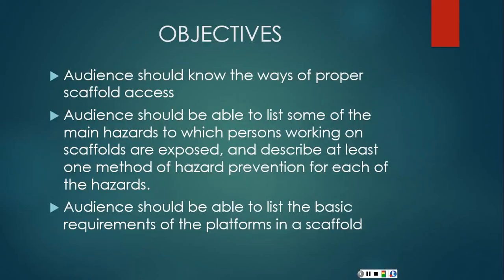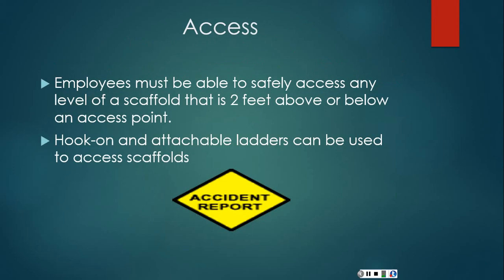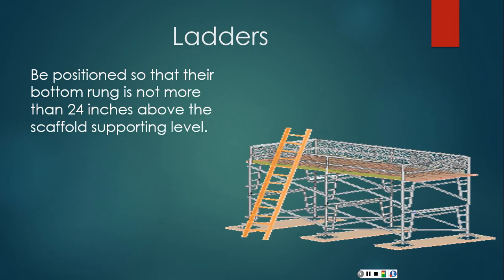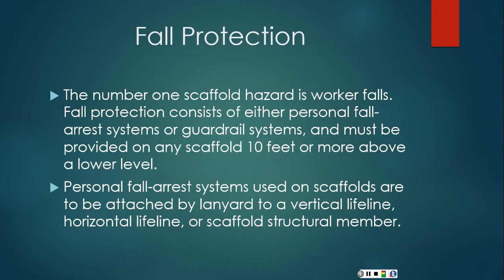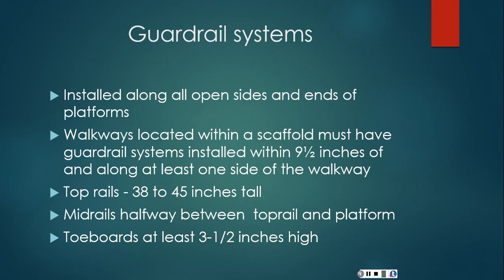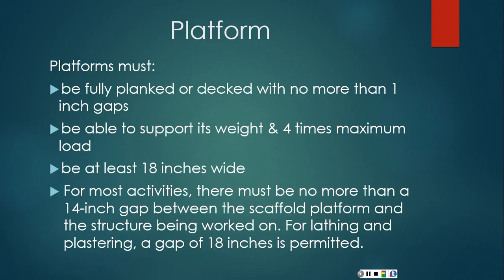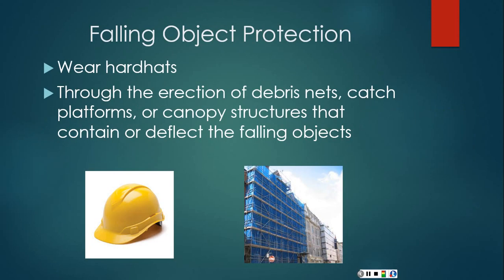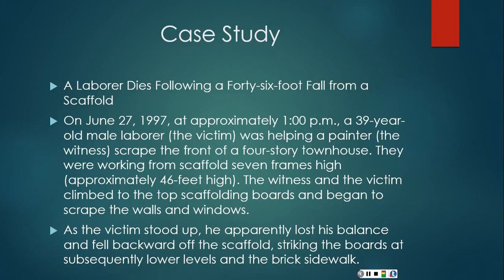Sun, Mar 20, 03 46 PM